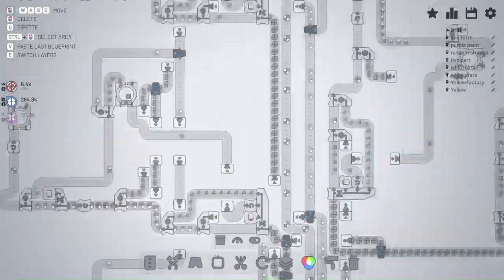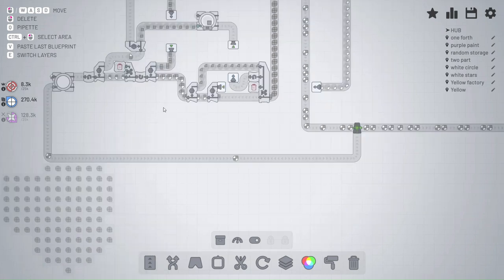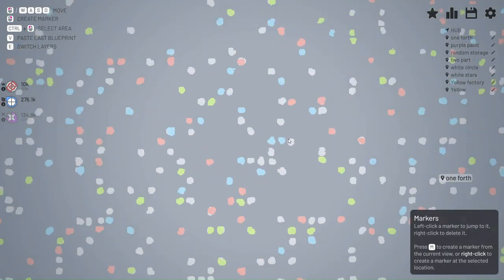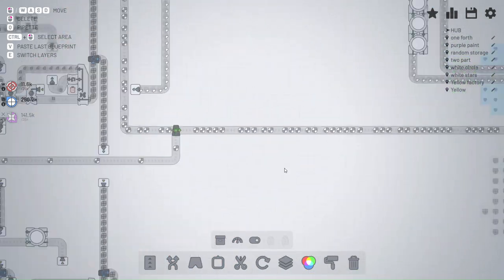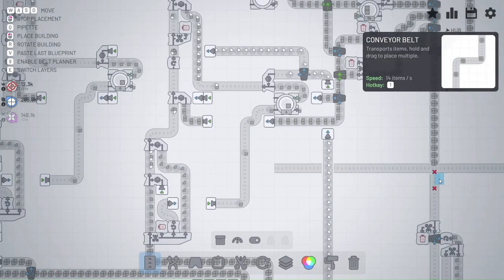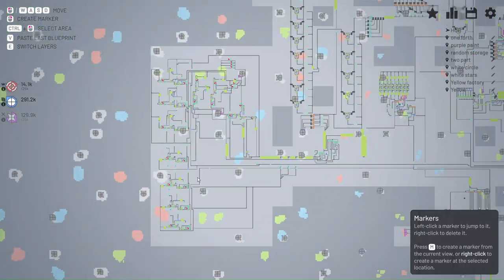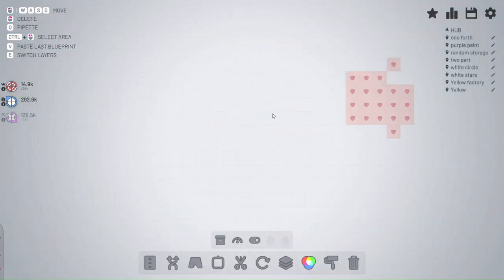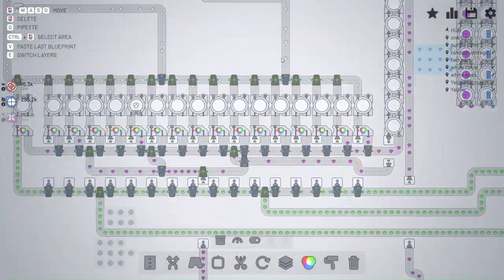First Time Play: Shapez ep 30 - Level 21 Part 3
In this series I play games that I have never played before and have little to no knowledge about, so you will learn along with me. Today we are playing Shapez!